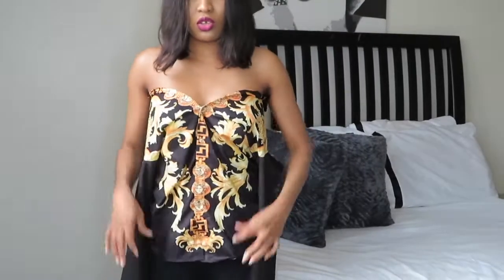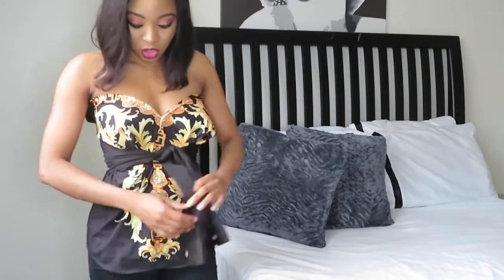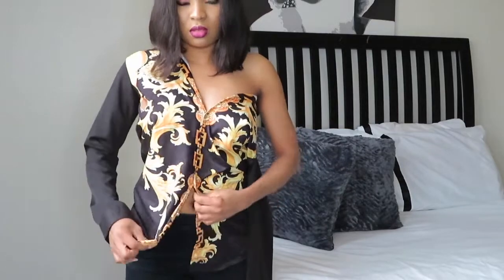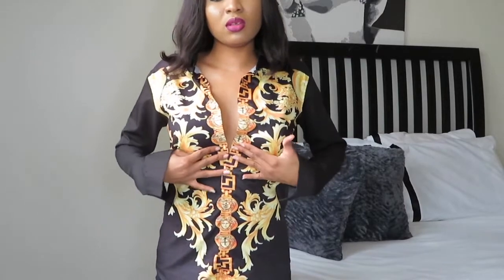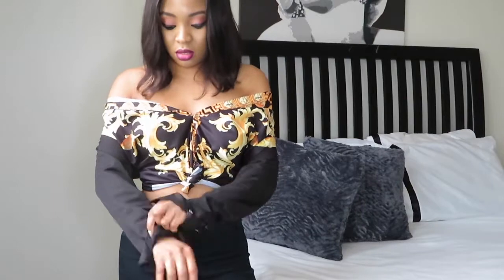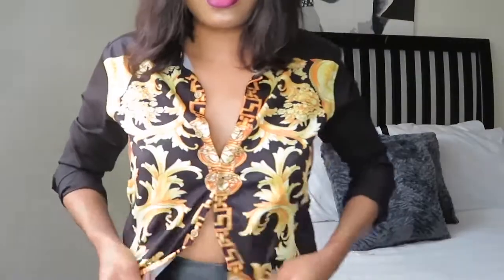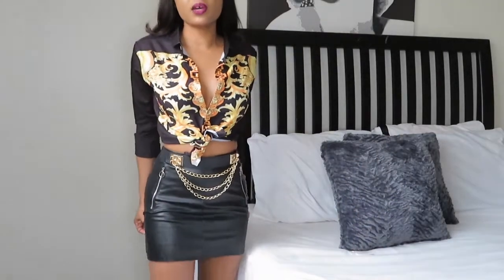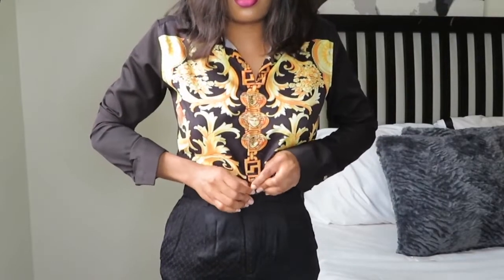HOW TO STYLE/ 5 Ways To Style Your Button Up Shirt- (Part 1)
Hey guys, thank you for watching todays video, I decided to bring you guys some fun tips on how to style your basic button up (boring) shirt, into something fun, and trendy.Transforming your basic shirt to a fashion piece.